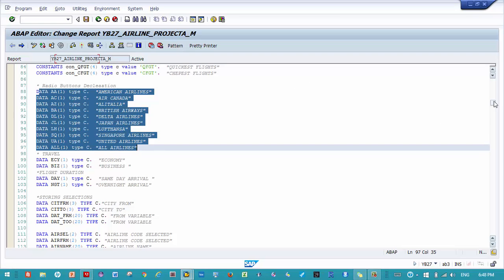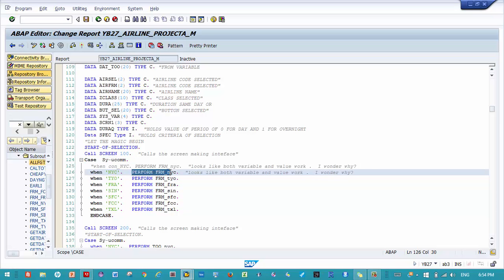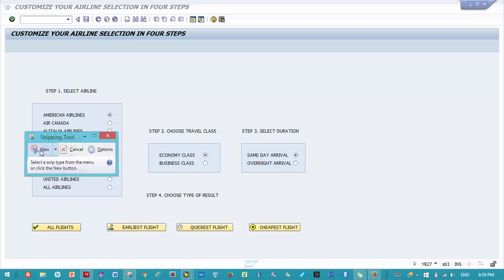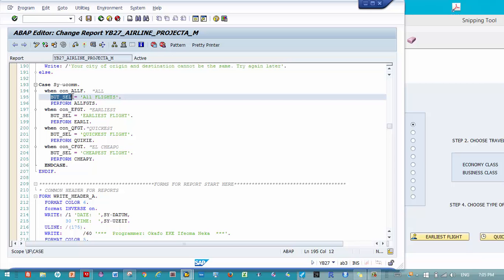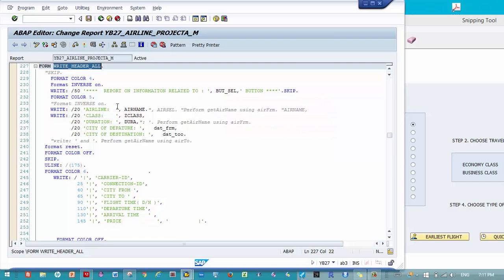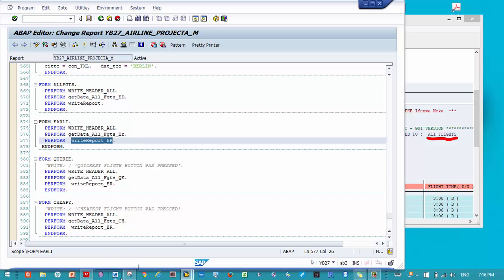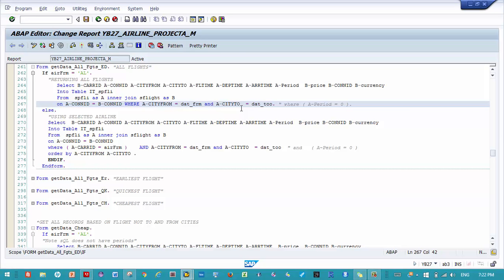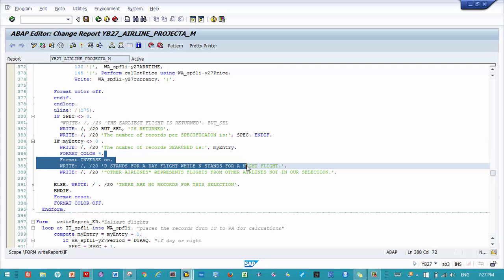Technology Integration Using SAP – ESC4503 – CAPSTONE PROJECT Part 3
Explanation of how the interface and logic for the application work.